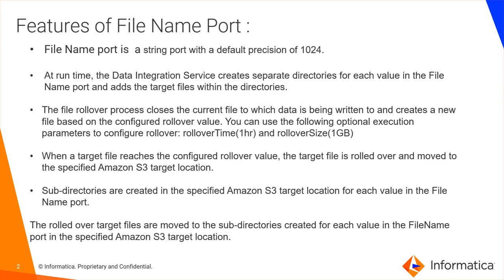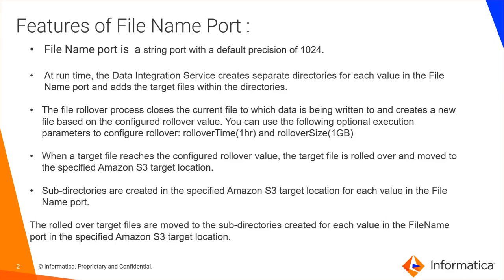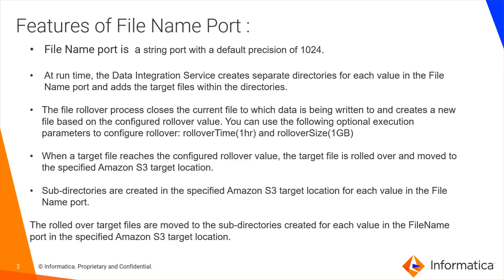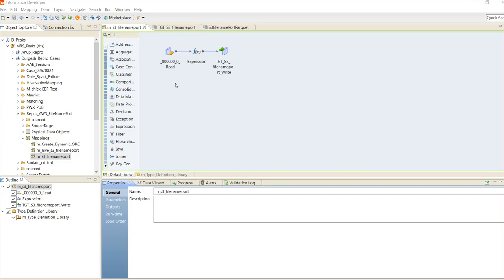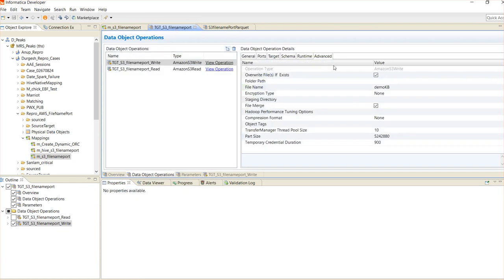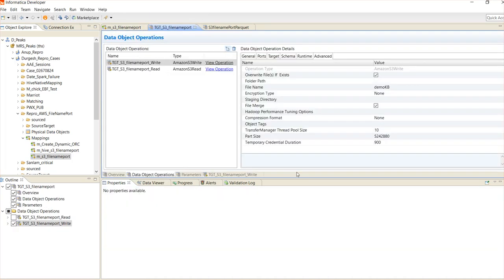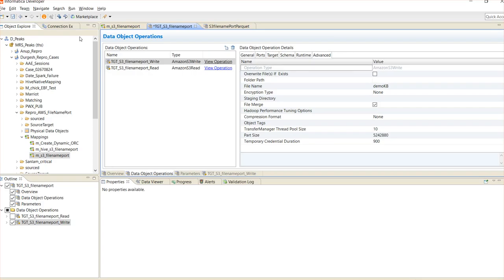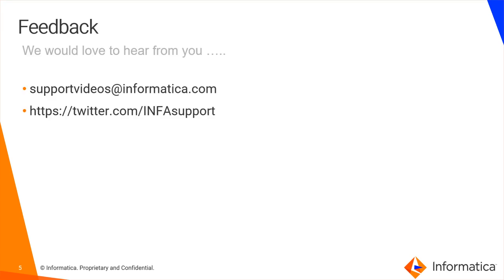Introduction to Amazon S3 FileName Port Feature in DEI 10.4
This video gives an introduction to Amazon S3 FileName Port Feature in DEI 10.4.

Expertise: Intermediate
User type : Developer
Category : Product feature
Project phase : implementation
Problem Type: Product feature